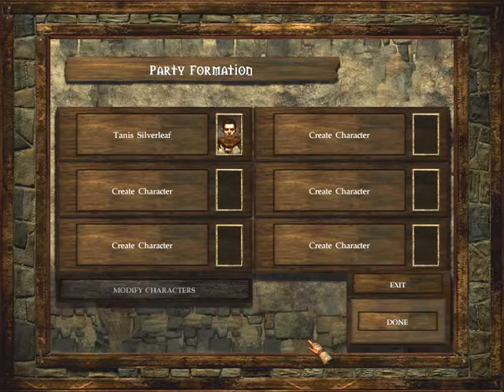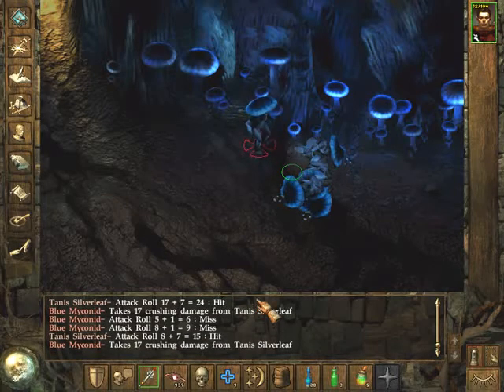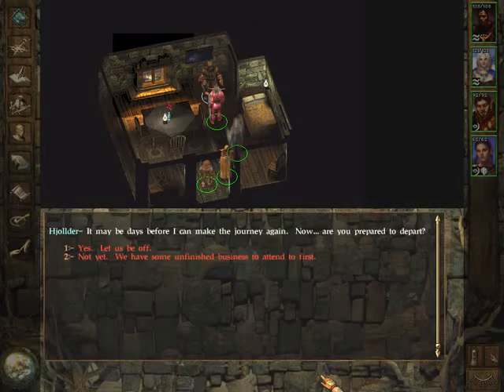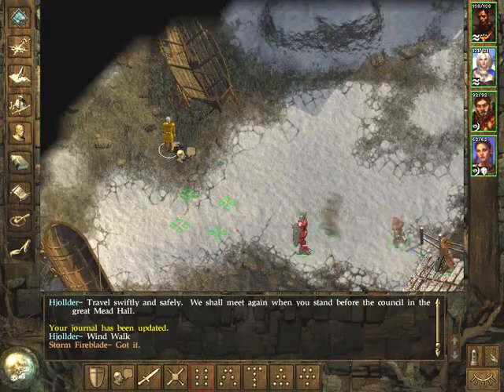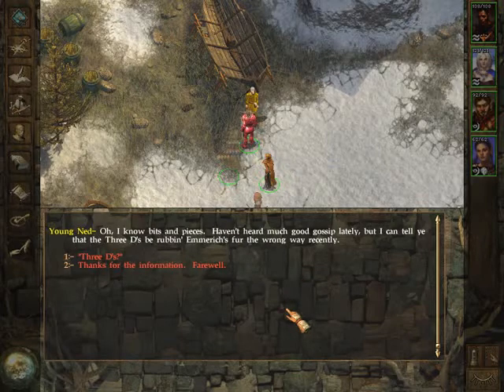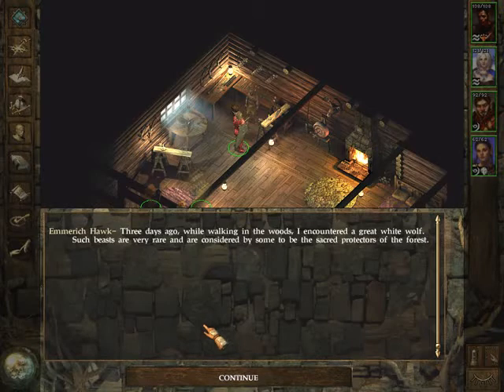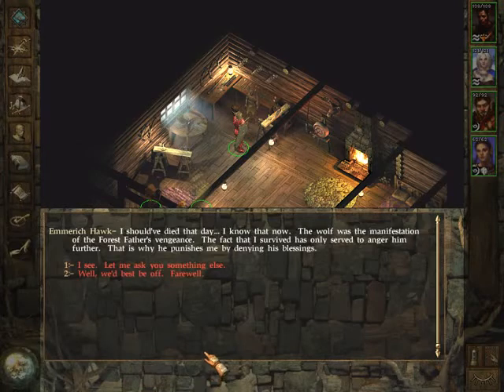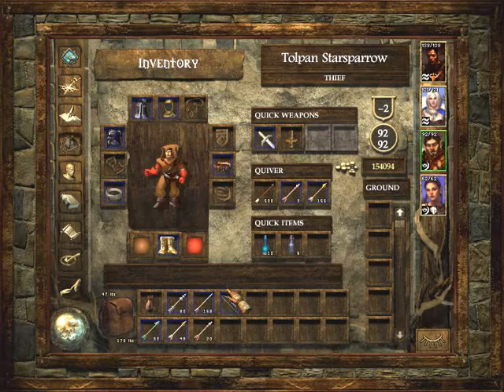Let's Play Icewind Dale part 043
We enter the Heart of Winter expansion.